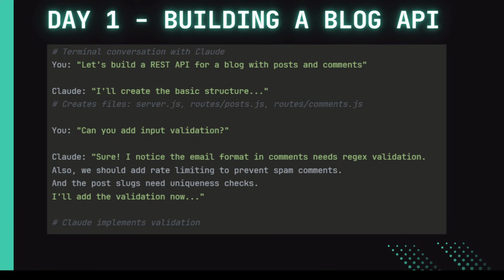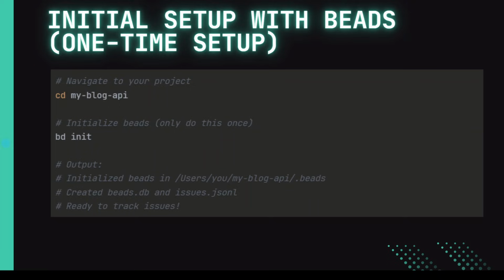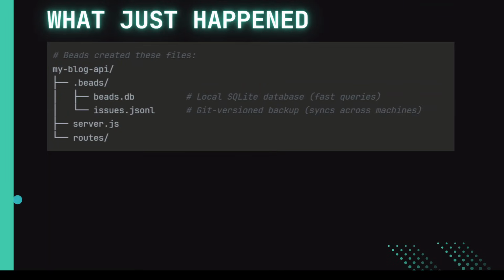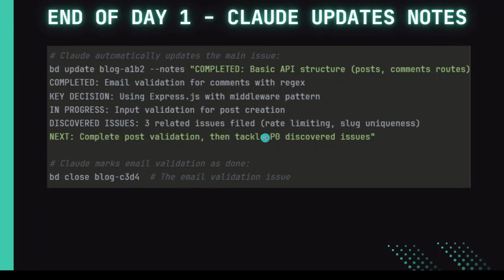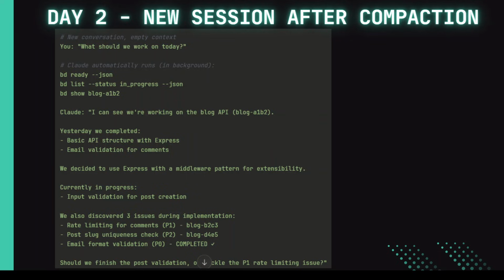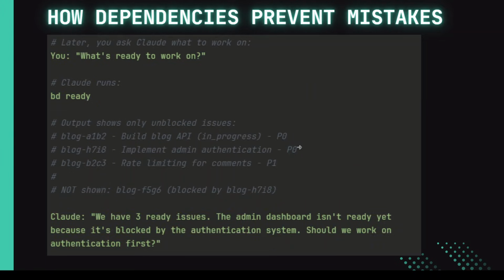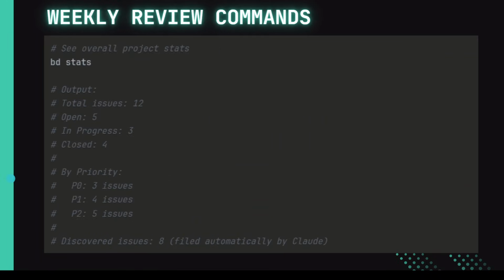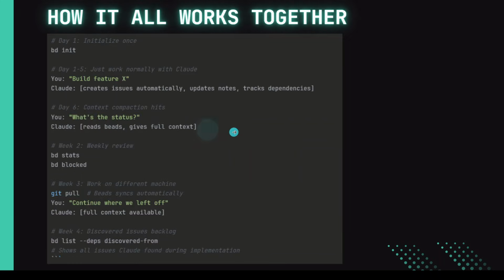How Beads Fixes Claude Code's Memory Loss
Beads gives Claude Code persistent memory across sessions by automatically tracking issues, dependencies, and context—so your AI pair programmer never forgets what you're building.